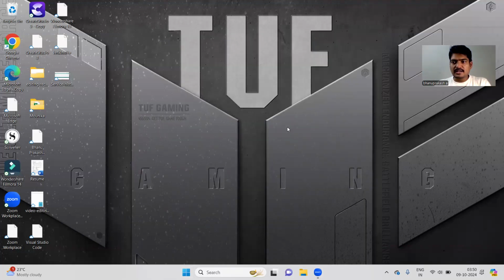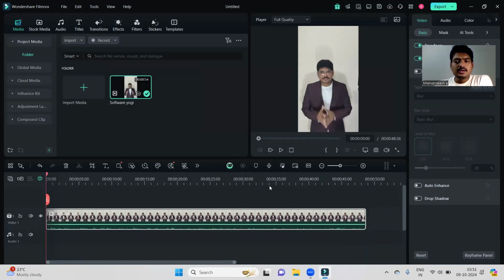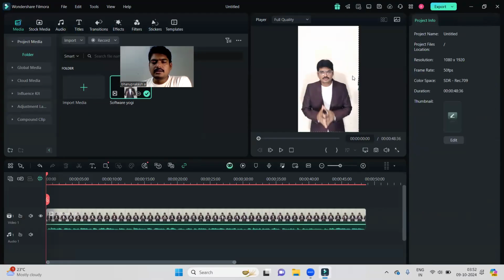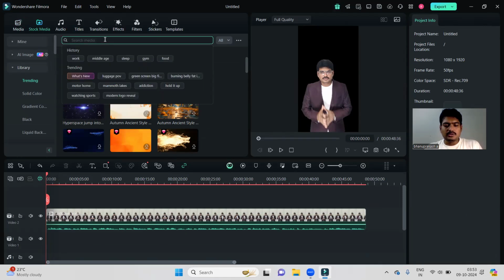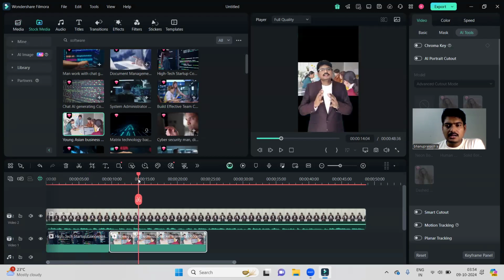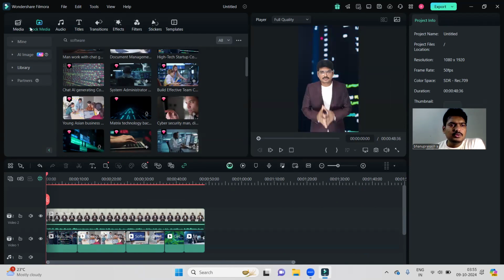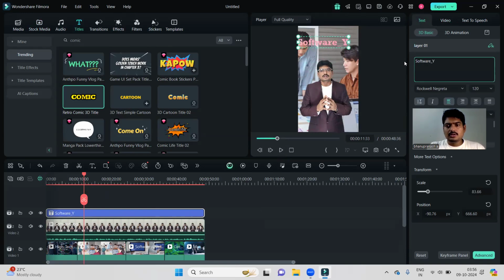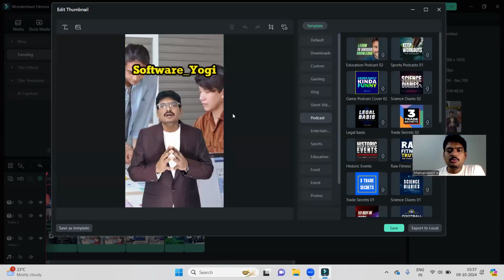level-1 Video editing using wondershare filmora